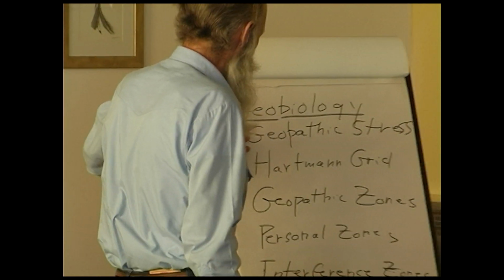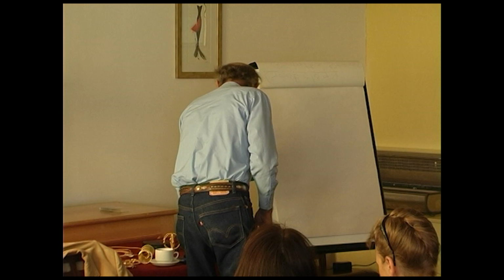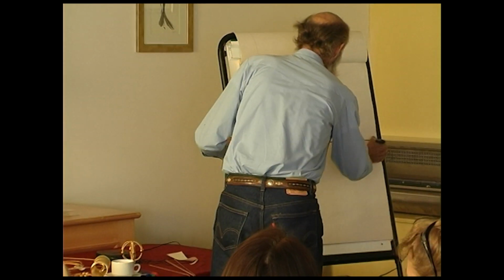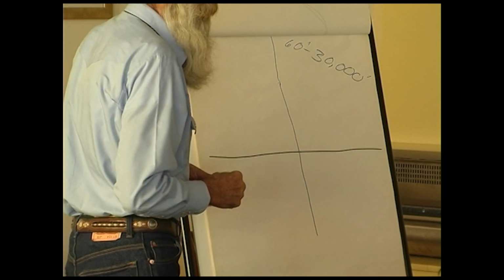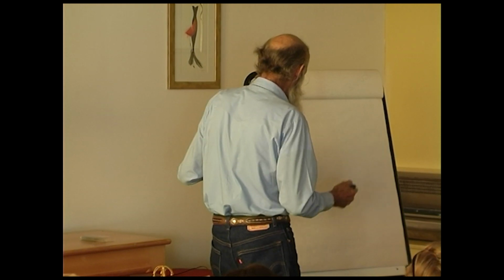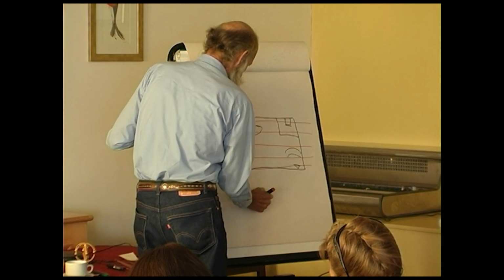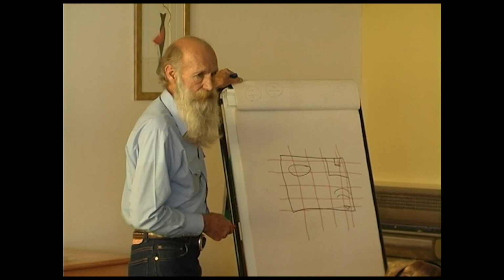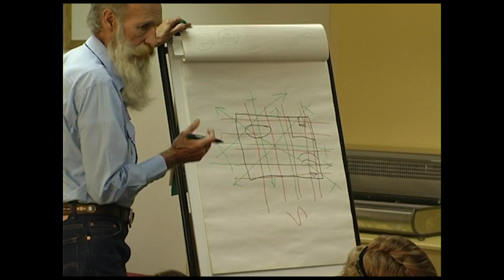Slim Spurling talks about geobiology and dowsing for healthy homes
Recorded at Slim's workshop in Bournemouth, England in October 2005.

Apologies for background sounds - at the time we didn't have use of a radio microphone. Hopefully you'll find what Slim says holds your full attention.

Please enquire for postage costs worldwide.